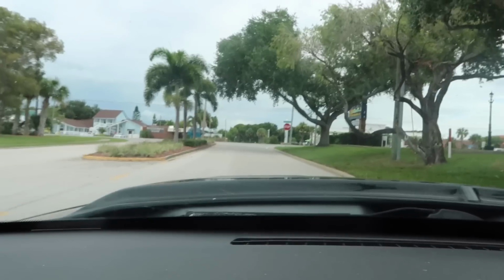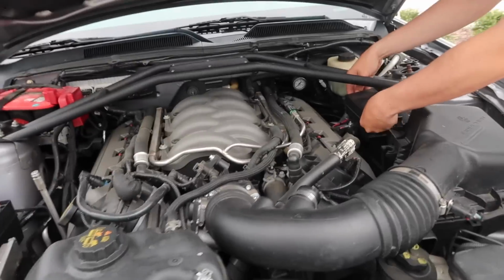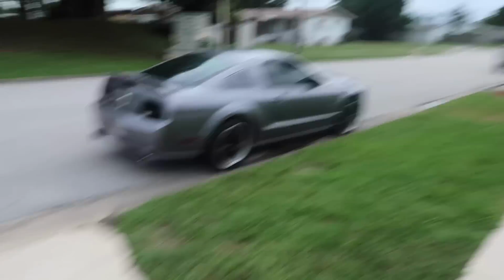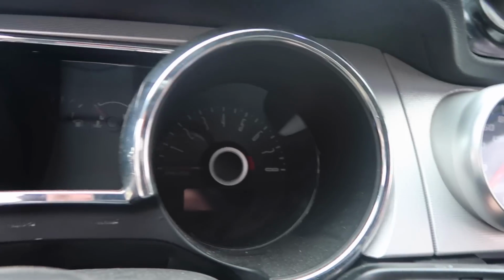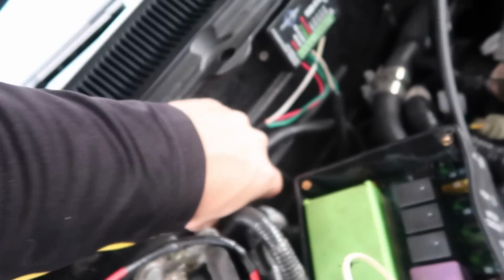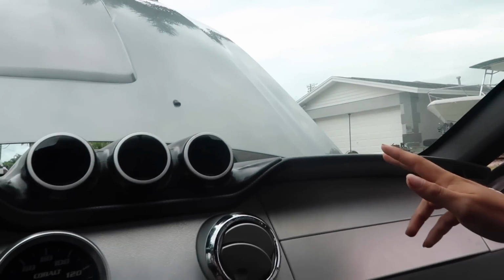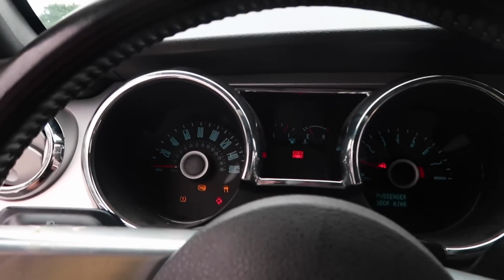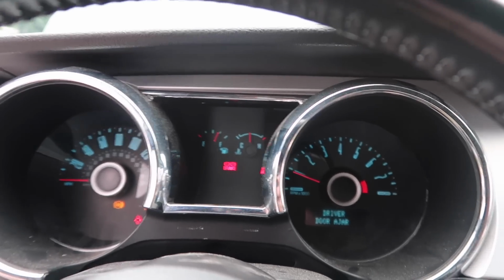GAUGE CLUSTER CONVERSION FOR 05-09 Mustangs! *11-14 Gauge Cluster Install*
Installed an 11-14 gauge cluster in the 2007 coyote swapped mustang!